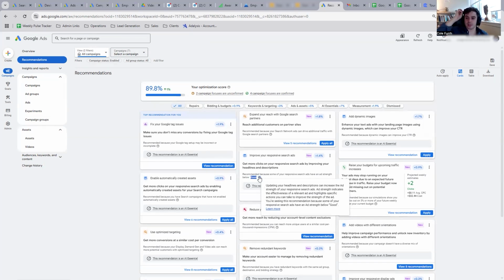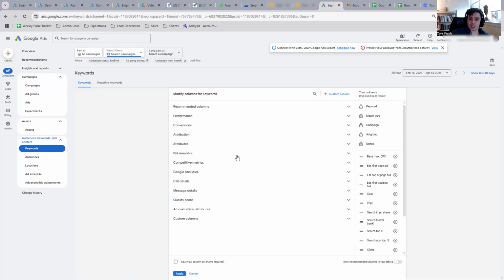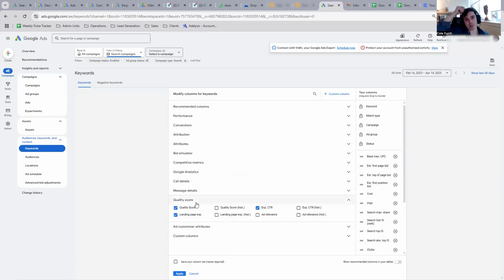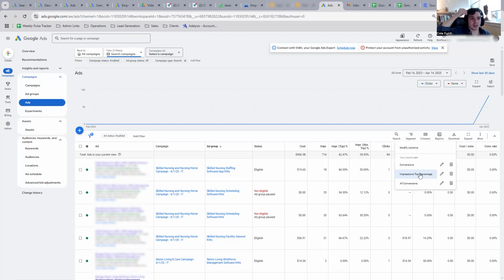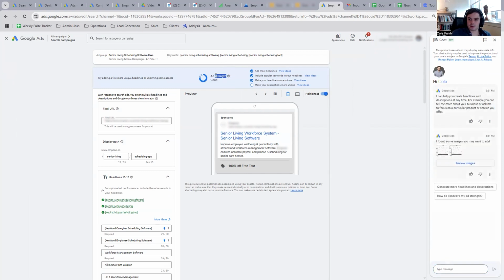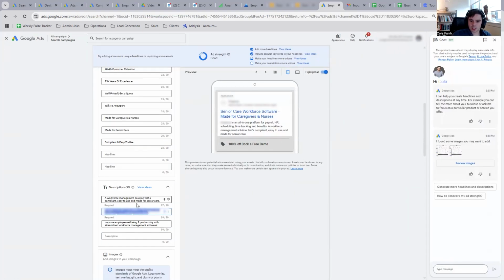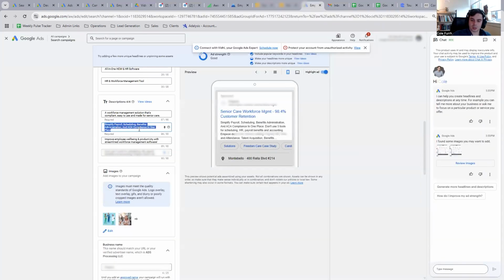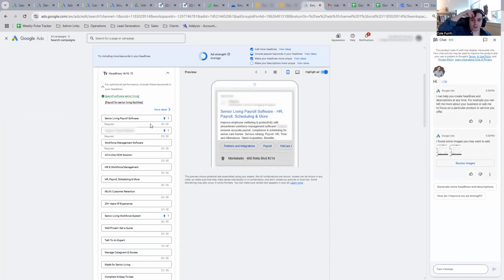How to Improve Your Ad Strength in Google Ads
Getting zero impressions on your Google Ads? 😬 The culprit might be poor Ad Strength. In this video, Cole breaks down exactly what Ad Strength means, why it matters, and how to fix it — especially for B2B advertisers.

0:00 - Introduction to Ad Strength and how Google scores your ads
0:20 - Diversity of headlines: Why you should avoid doubling up on similar terms
0:47 - Factors Google looks for: Number of variations and keyword optimization
1:04 - Ad Strength vs. Ad Relevancy: Understanding the impact on your Quality Score
1:42 - Why Ad Relevancy is the primary factor in determining your CPCs
1:51 - How to view Quality Score factors (Expected CTR, Landing Page Experience, Ad Relevancy)
3:21 - The relationship between Ad Strength ratings and relevancy scores
3:52 - Why "Poor" ad strength is a problem: Impact on impression volume
4:42 - How to filter for "Poor" ad strength across your ad groups
5:08 - Real-time fix: Editing a "Poor" ad to improve headline uniqueness
6:47 - Achieving the checkmark: How making headlines unique fixes the flag
7:06 - Pro Tip: Using a case converter for professional-looking descriptions
7:50 - The importance of synergy: Matching punctuation and case across assets
8:13 - When to ignore Ad Strength: Why conversions matter more than Google's score
8:40 - Warning: Why you should be careful with Google's automated ad recommendations

Whether you're running employee scheduling, SaaS, or lead-gen campaigns — this walkthrough will help you improve ad quality and maximize results 💼💡